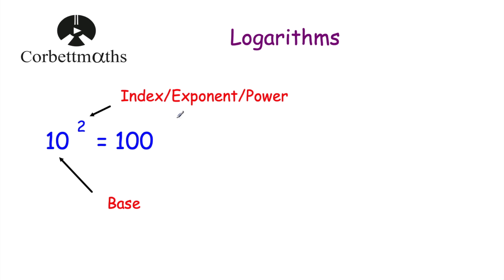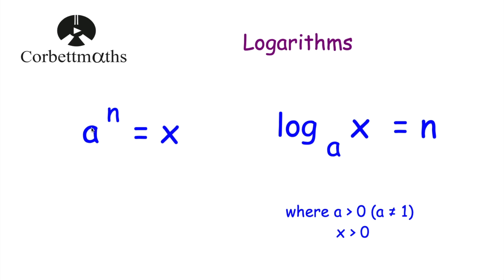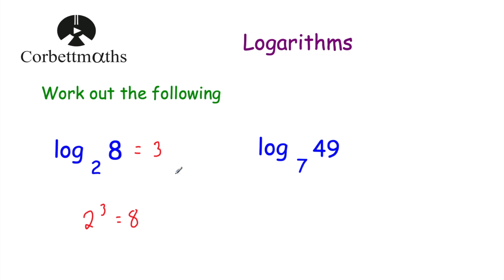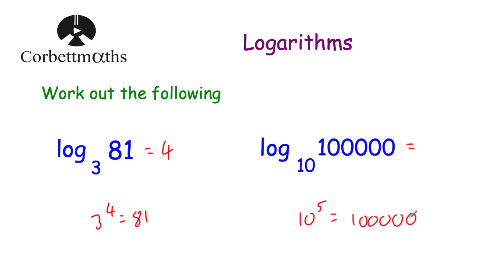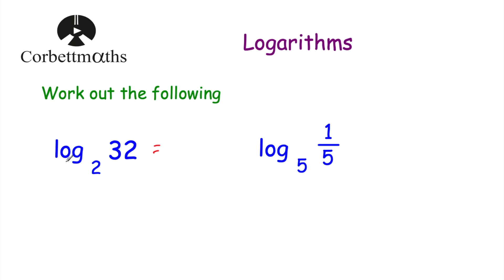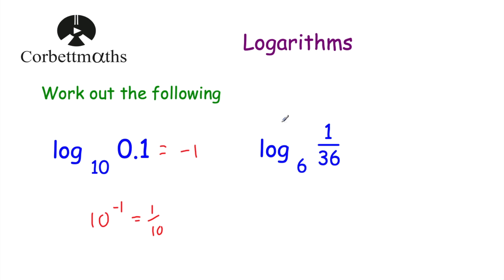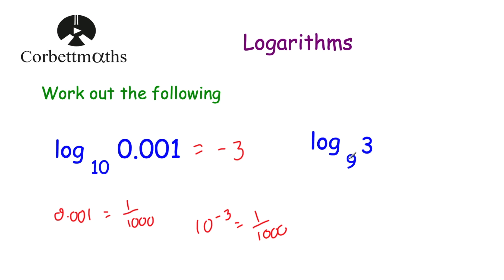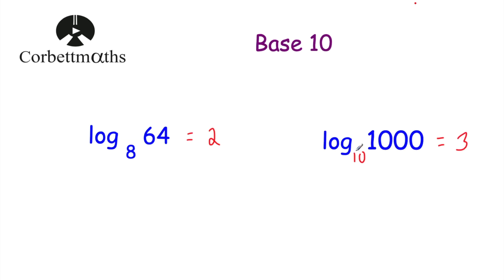Introduction to Logarithms - Corbettmaths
This video explains what logarithms are and how to work out the logarithms of numbers. It also goes through Base 10 and also some useful facts.